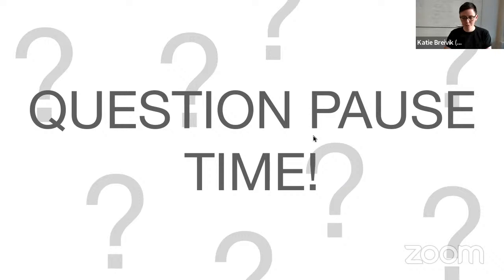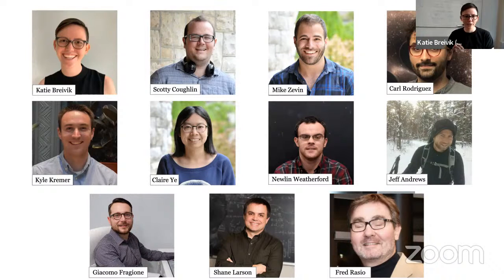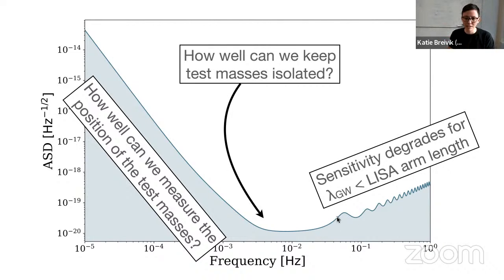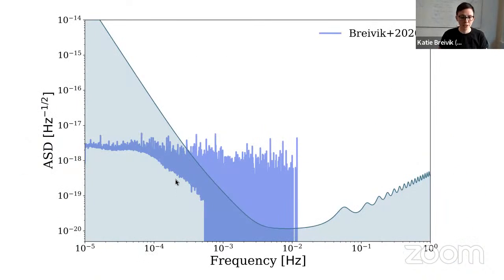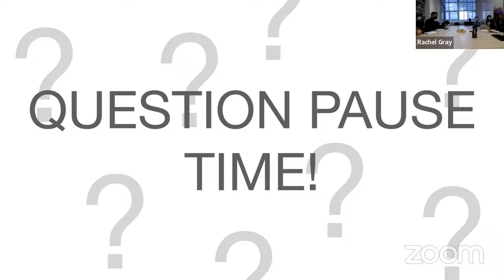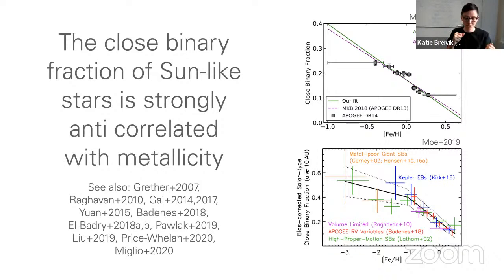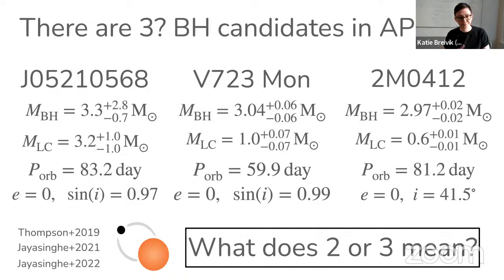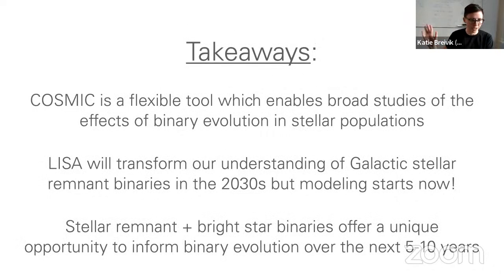Binary Evolution: a Multi-messenger, Multi-band Puzzle - K. Breivik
Recent observations of binary black hole and binary neutron star mergers have ignited interest in the formation and evolution of compact-object binaries. One of the most pressing questions is determining the formation environments of these systems which couple strongly to their population characteristics. However, by the time a compact-object binary merges and produces the gravitational-wave signals observed by ground-based detectors, much of the evolutionary history of the system is washed away. By combining binary population synthesis simulations with gravitational-wave and electromagnetic observations, we can constrain uncertain processes that govern the evolution of binary stars from their birth through to compact object formation and merger. In this talk I will highlight recent work which explores ways to combine binary population simulations with current and future data from gravitational-wave and electromagnetic surveys to constrain the formation and evolution of binary stars and compact object binaries.